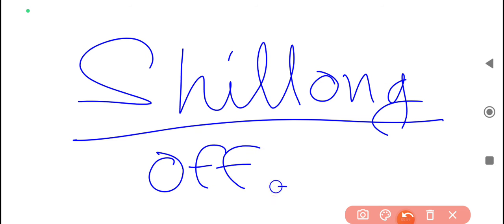single four 4 guti kp number 09/03/2024